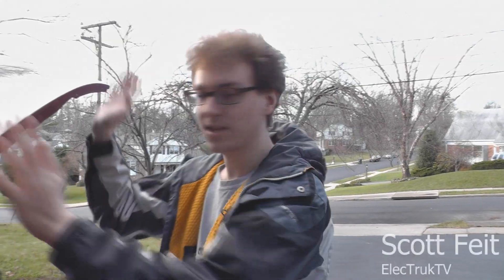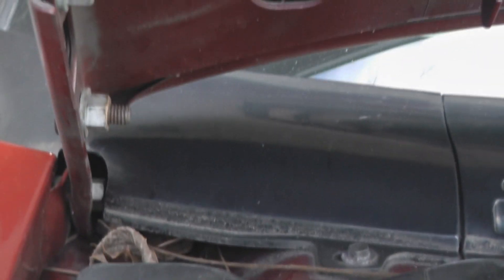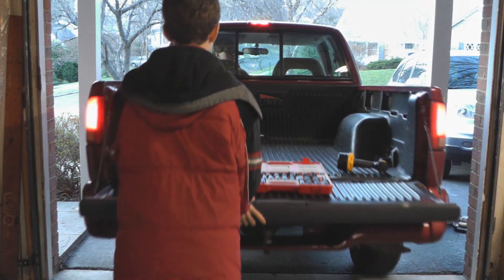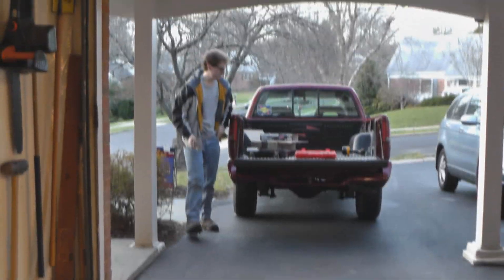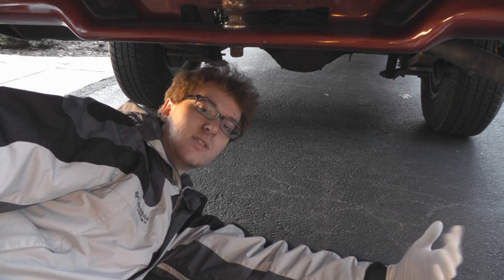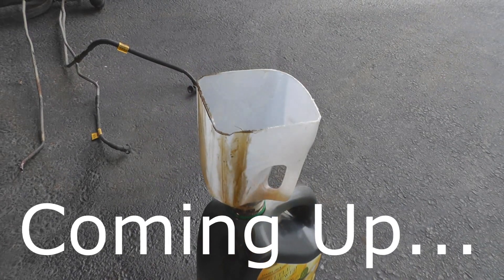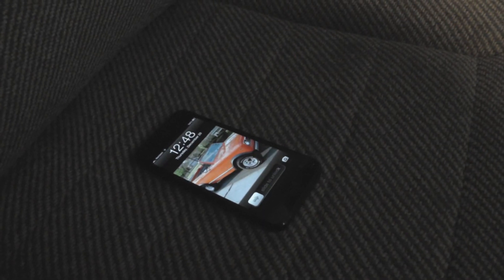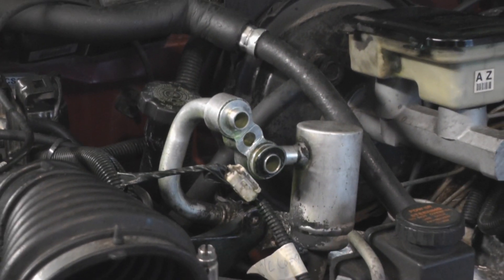S10 EV Conversion: Hood and Bed Removal - Part 03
It's time for part three of my electric vehicle conversion series! We finally get started as we remove the hood and get help from the neighbors to take the bed off.